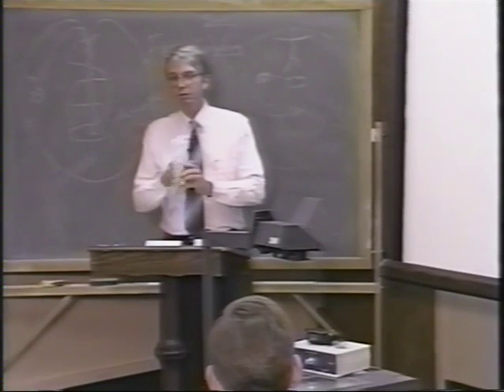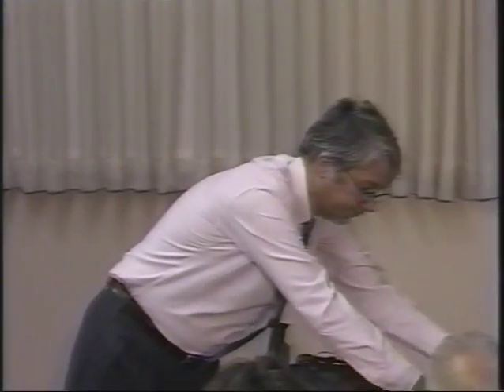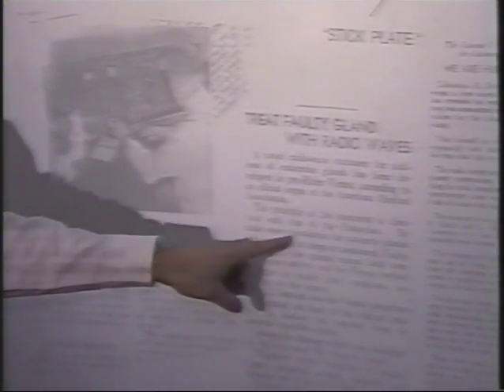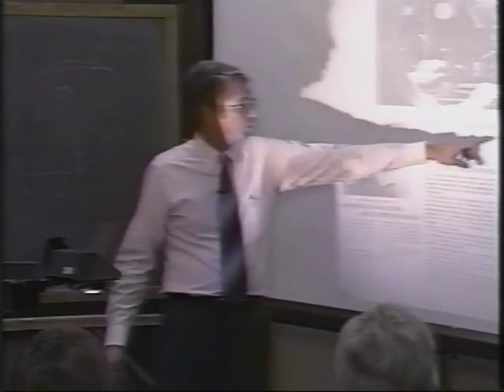Past Life Regression Tape 2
From what I can find, this is Dr. Charles McWilliams of Nevis